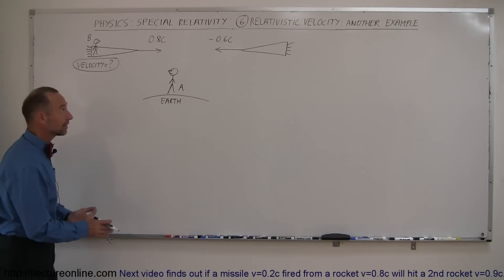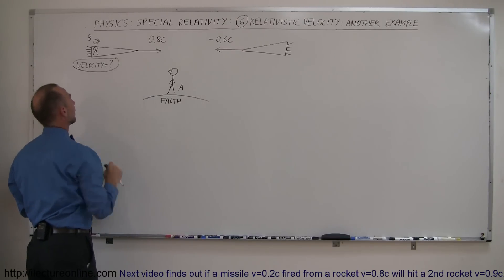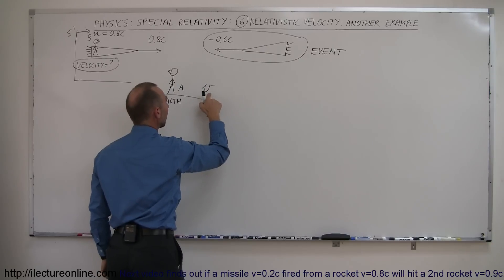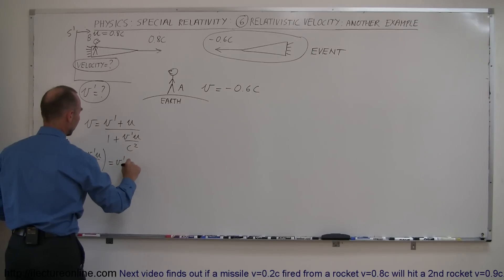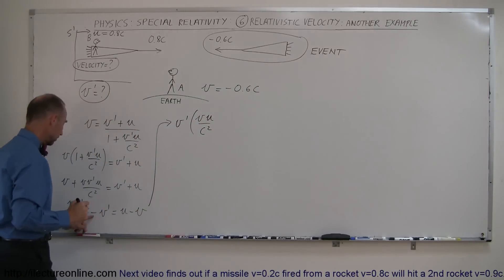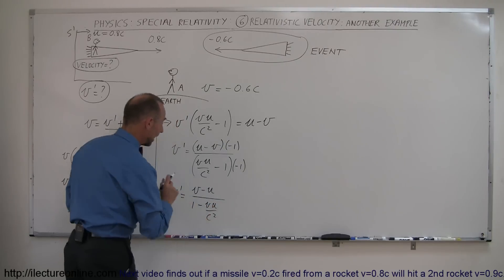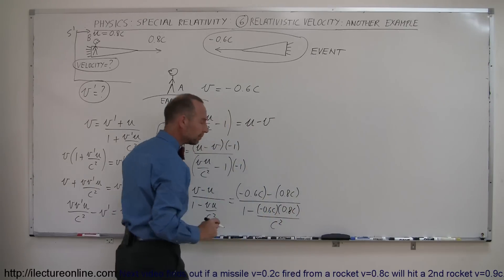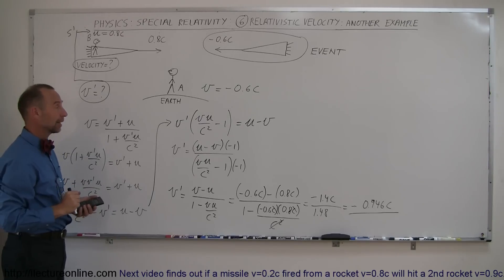Physics 62 Special Relativity (6 of 43) Relativistic Velocity: Another Example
In this video I will show you how to find the relative speed of rocket B as seen by an observer on Earth when rocket A is traveling at 0.6c and rocket B is traveling at 0.8c.